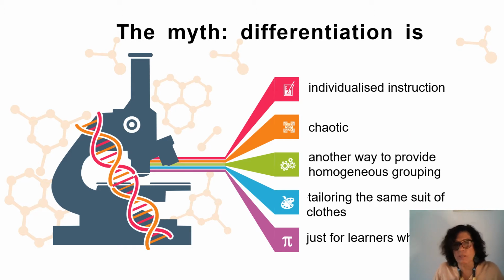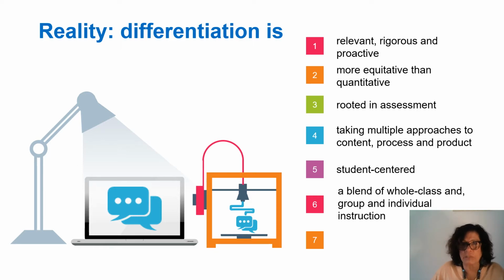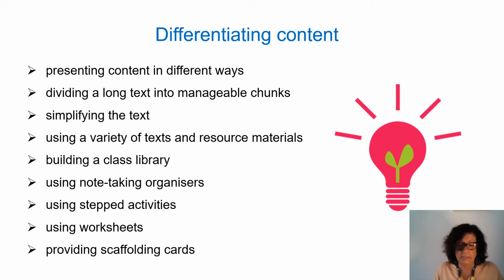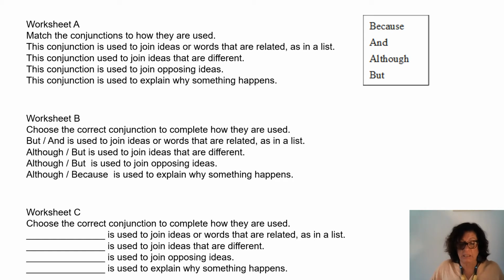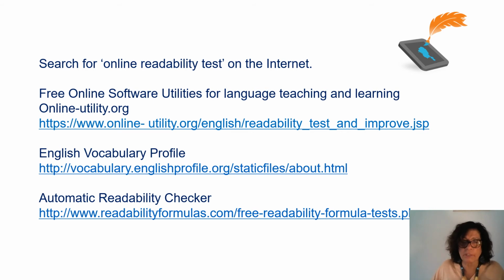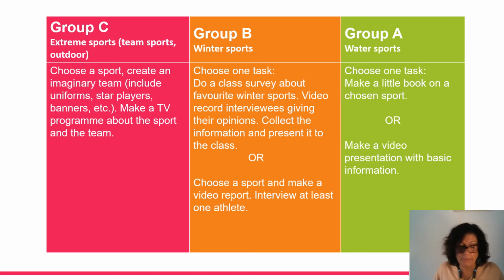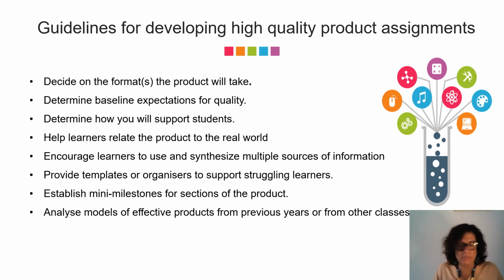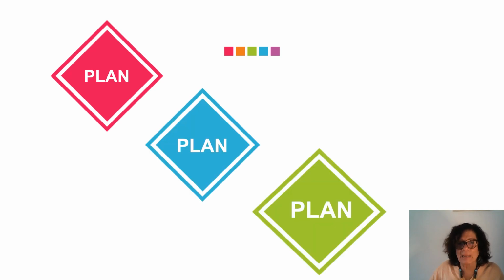Differentiated instruction myth or reality Annie Altamirano LATE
Mixed ability classes pose a challenge, which can be faced by implementing differentiated instruction. However, there are a lot of misconceptions about what differentiated instruction is. This session offers guidance to understand what differentiation is and what it is not and how to differentiate different elements of the lesson. I will finally offer tips for managing a differentiated lesson